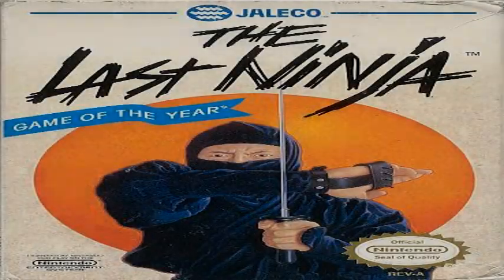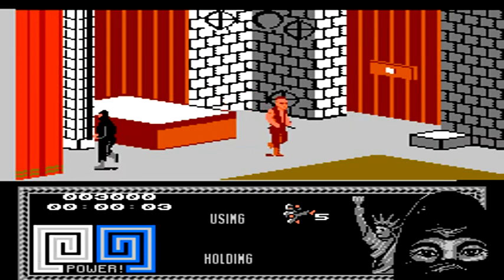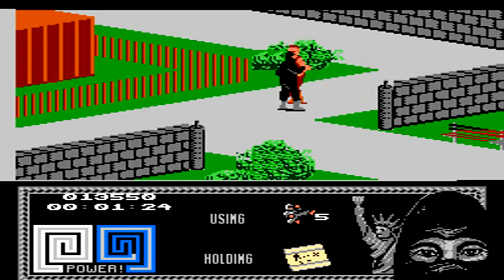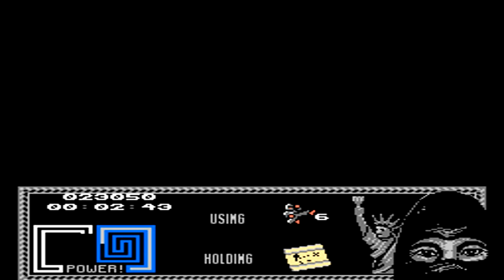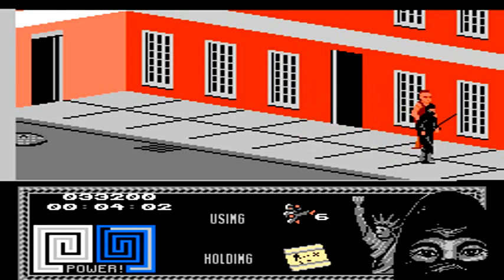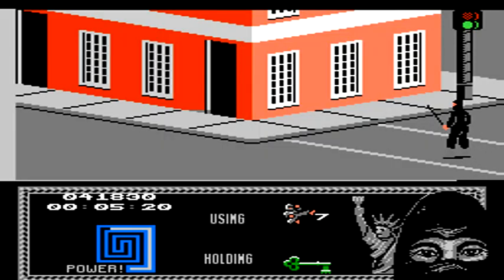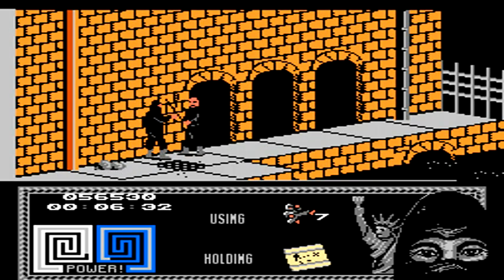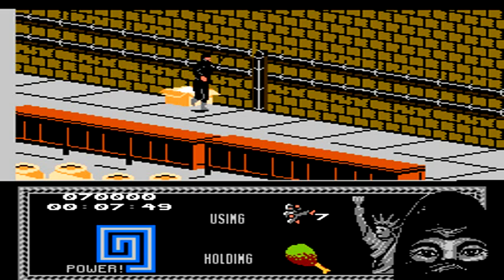Play it Through - Last Ninja Part 1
Hey everyone on this episode of Play it Through its Last Ninja brought to us by Jaleco and Beam Software. Last Ninja is actually a port of the computer game Last Ninja 2 and was the only one ported to the nes. Last Ninja is a interesting game featuring a isometric camera which takes some getting used to for sure. Our hero Armakuni travels to New York to face the evil known as Kunitoki for the second time. Once you get used to it Last Ninja is a interesting little game with a pretty weird and hard final boss. Enjoy!!!

If you are interesting in helping out the channel by donating to buy games for future play it throughs follow the